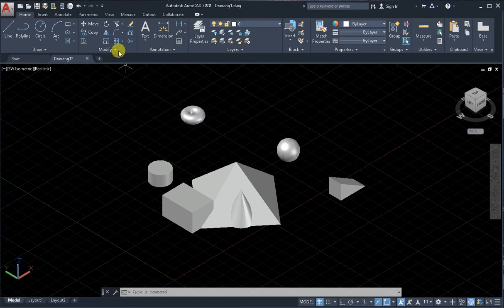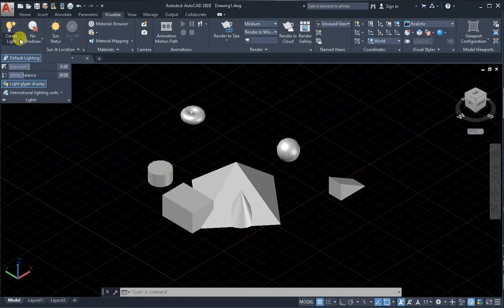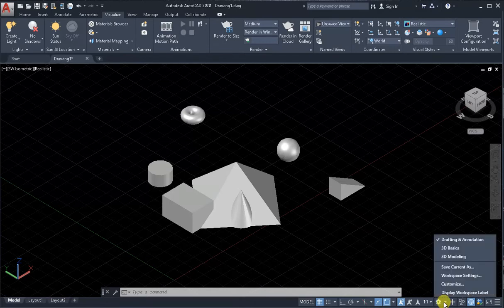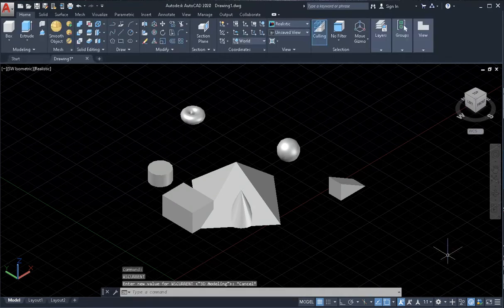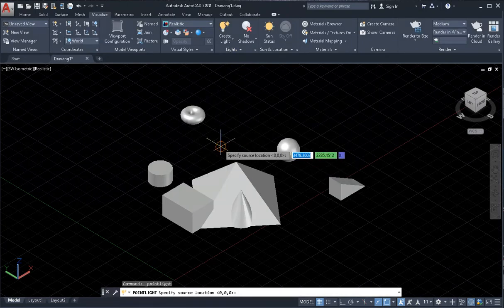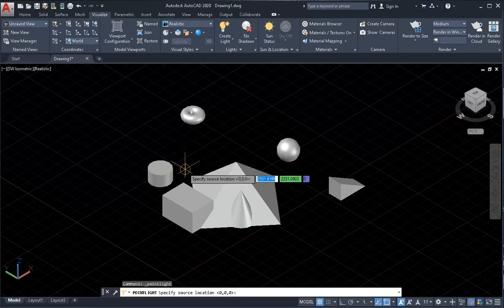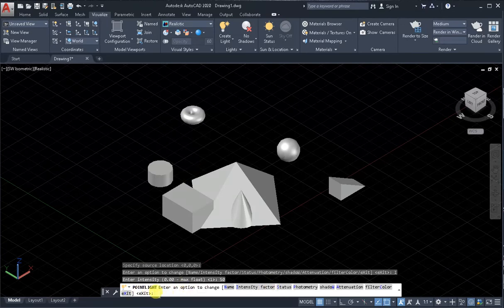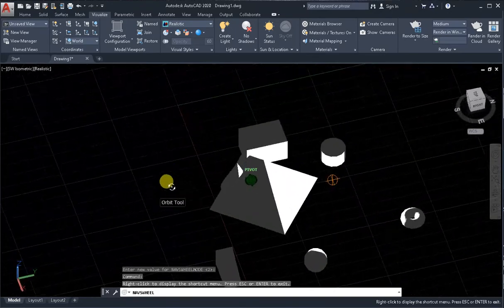AutoCAD Point Light